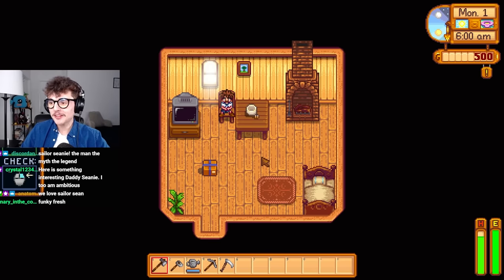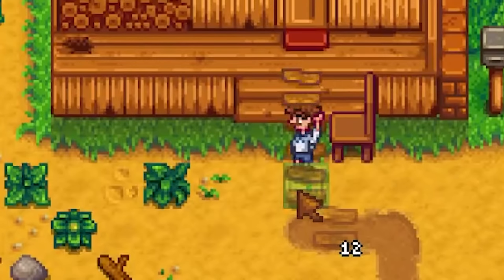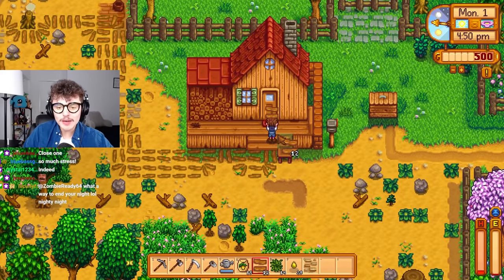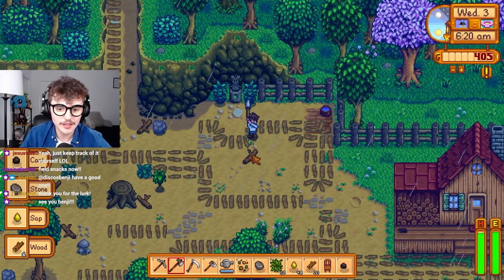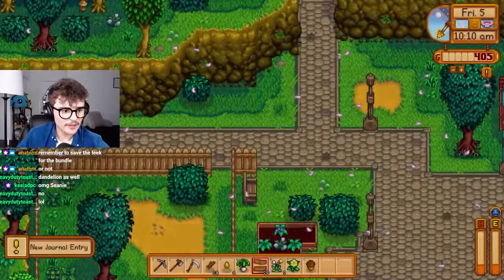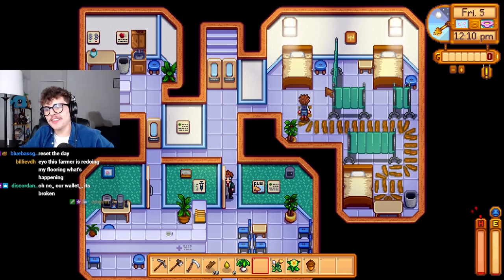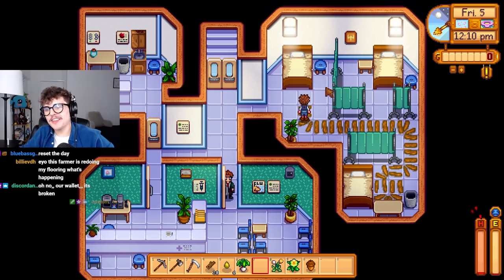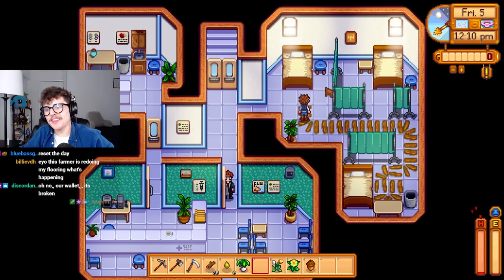Stardew Valley But the Floor is Lava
Well, kind of. I've been on a real Stardew Valley Challenge Run Binge, where people play Stardew Valley But Hard, so I thought I'd try one out myself!

I've been watching a lot of Stardew Challenge Runs recently like "Stardew Valley but I made it Insanely Hard" and "Can You Beat Stardew Valley Without Planting Any Crops?" so I wanted to try my hand at my own. Hopefully you all enjoy!

Edited By: me lol